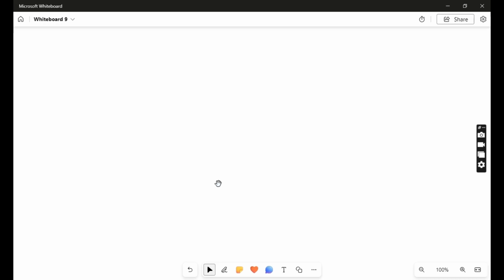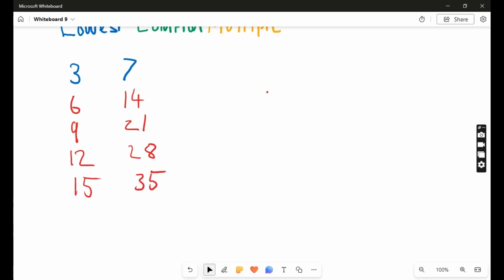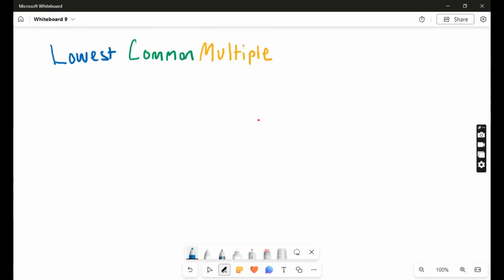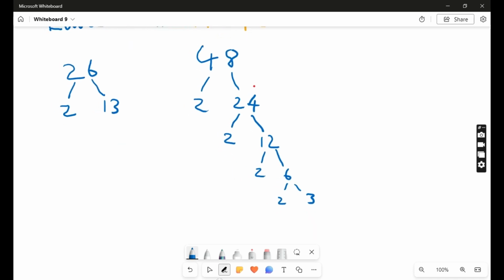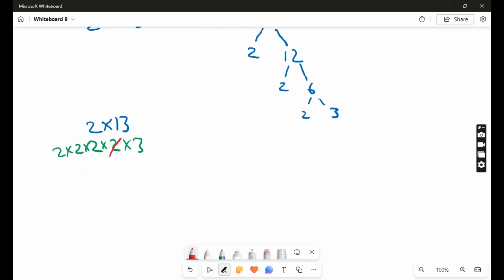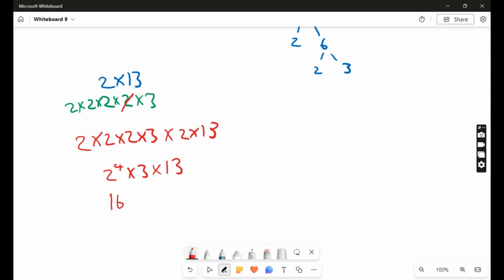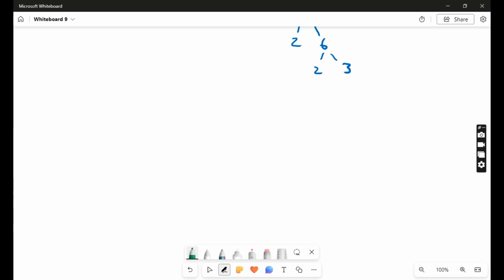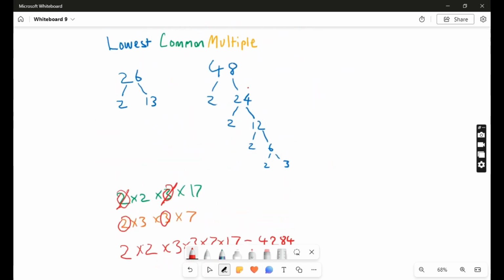6# Lowest Common Multiple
In this tutorial, we break down the concept of LCM, making it super easy to understand for everyone, from beginners to math enthusiasts! From basic definitions to practical examples, we'll guide you through step-by-step to master this fundamental math concept.

Interested in 1-to-1 maths tutoring? Click the link to book a free introductory session: